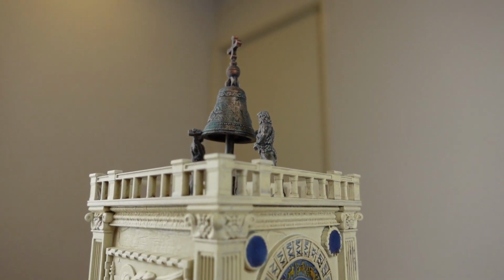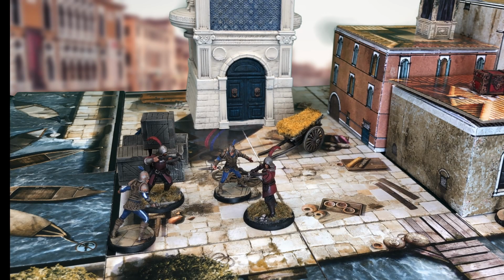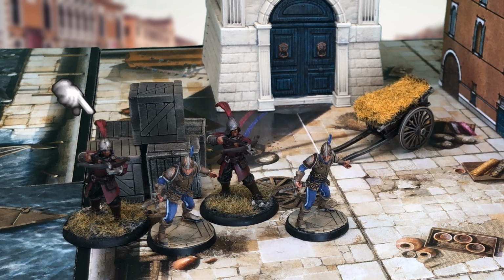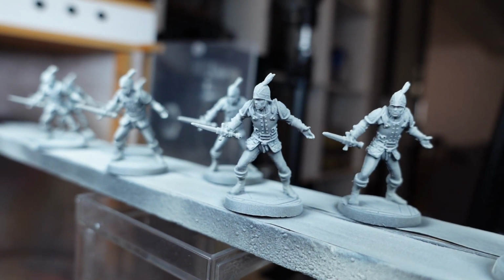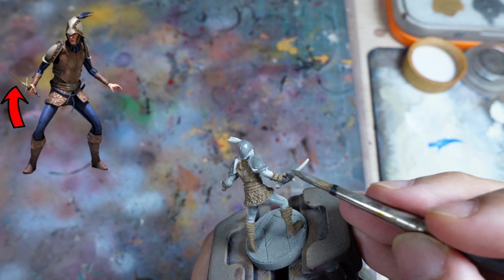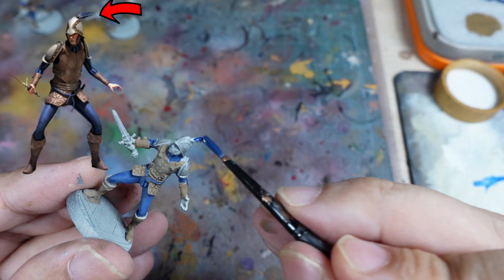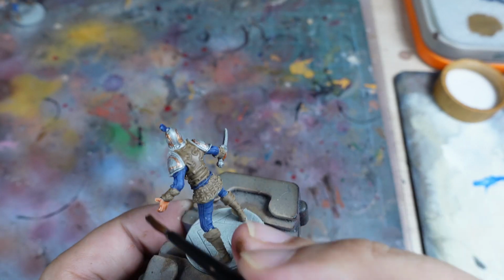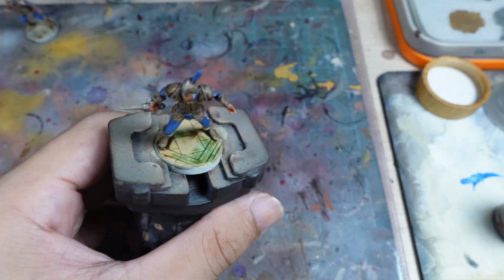The WORST guard? PAINT the Agile in the Assassin's Creed Brotherhood of Venice Board Game!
I go off on a little RANT about the Agile Guards from the Assassin's Creed Brotherhood of Venice of Board Game. They are supposed to be fast and quick like their namesake, but they don't often move much in my games! However they are great little models and I speed paint all 10 agile guards in the set in just about 3hrs.

-Paints-
Citadel Undercoat Chaos Black
Citadel Undercoat Wraithbone
Citadel Contrast Ultramarines Blue
Citadel Layer Cadia Fleshtone
Citadel Layer Ushabti Bone
Citadel Base Steel Legion Drab
Citadel Base Abaddon Black
Citadel Shade Agrax Earthshade
Citadel Shade Reikland Fleshshade
Army Painter Plate Mail Metal Army Painter Weapon Bronze
Army Painter Quickshade SoftTone
Army Painter Quickshade Green Tone
Vallejo Game Colour Off White

-Brushes-
Citadel M Layer Brush
Citadel M Shade Brush
Artis Opus Series D M + Large + X-Large Brush
Artis Opus Series S Size 1